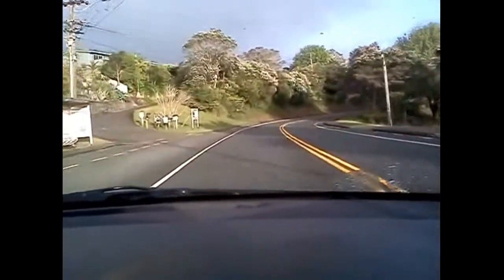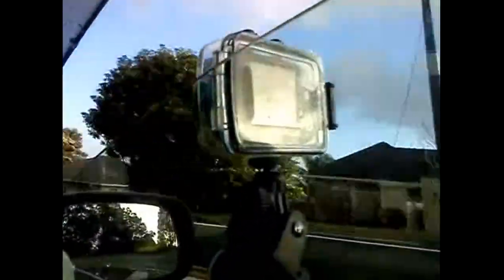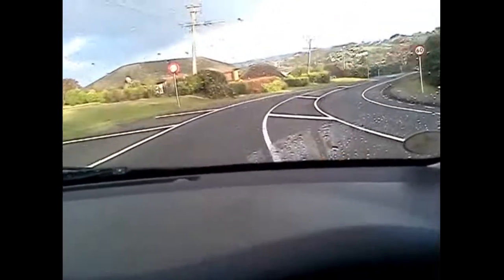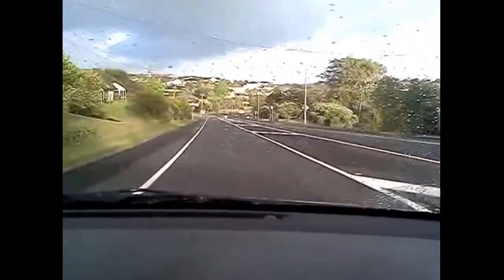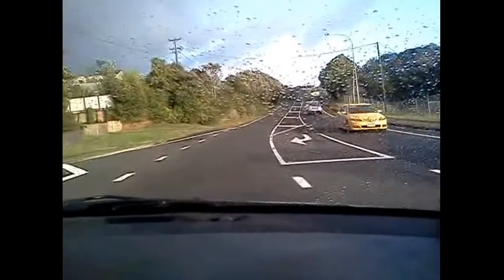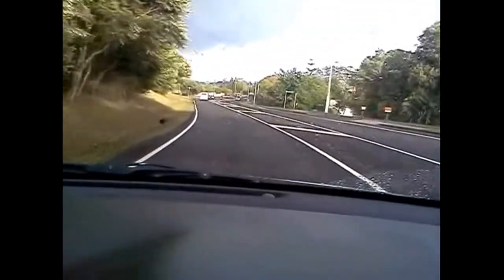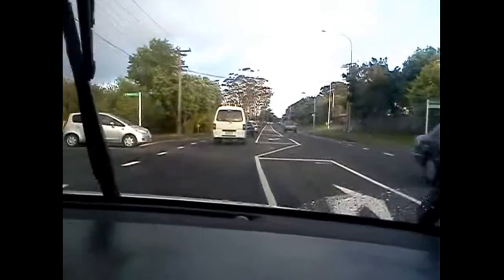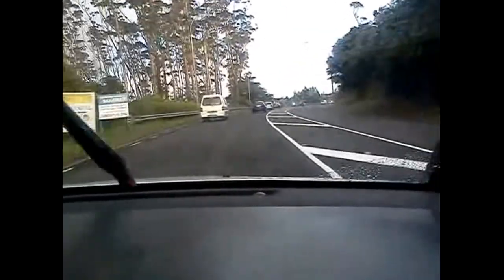No Rules Action Camera Inside / Outside test.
No Rules Action Camera for under $100 kiwi, not bad for the money I think.